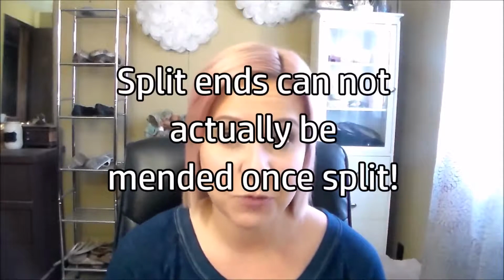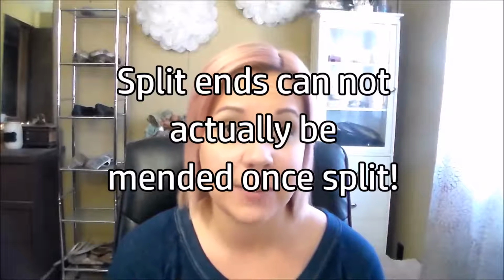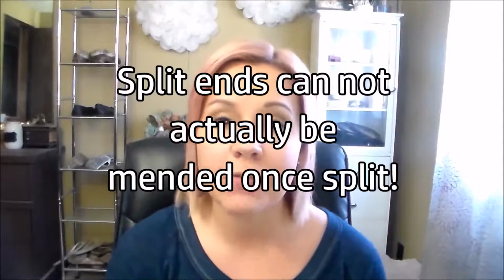Things I Have Learned As A Hairstylist | Then Vs. Now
Hey everybody! Today's video is a few things that I have learned about hair. I compare what I used to do before any training and what I know is right or "proper" now! I hope you all found this video helpful. If you are new to my channel, welcome! If you have any requests, let me know as well and I will be happy to do those for you!